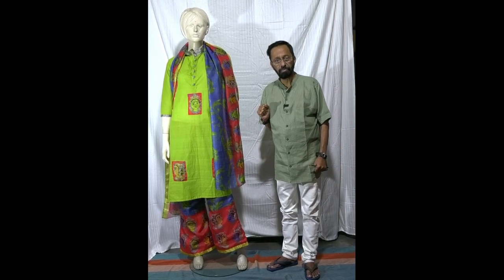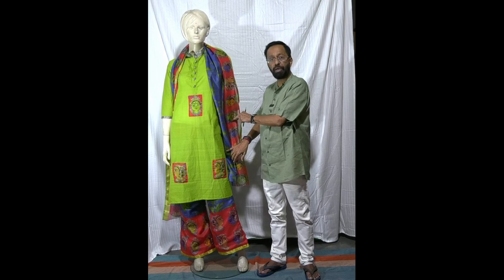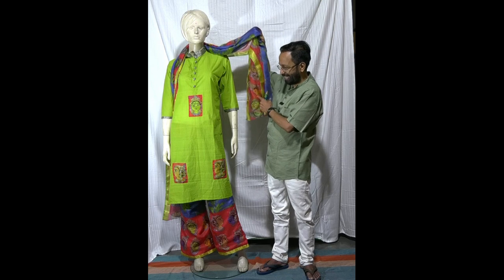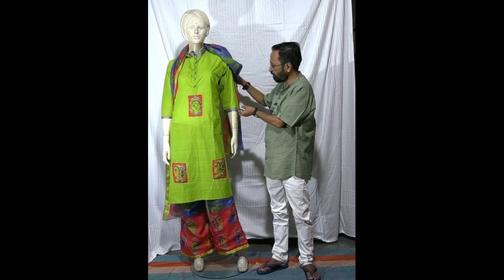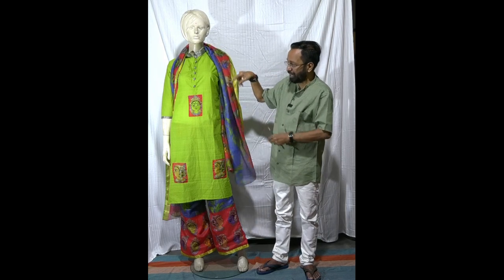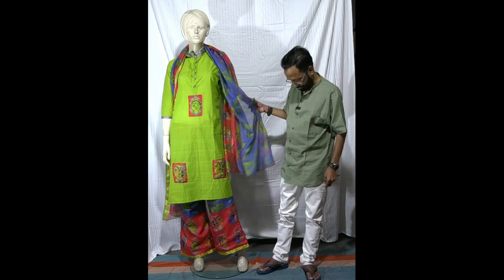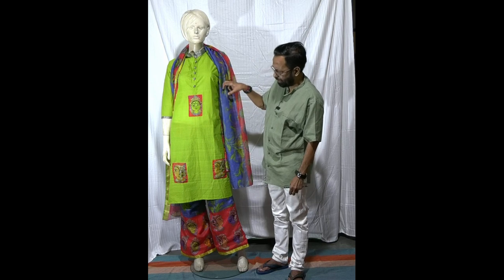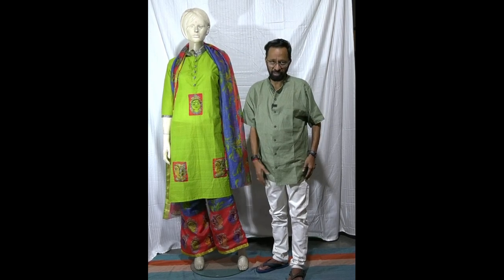Saree to Dress Volume 3 by LRC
Another Saree to dress design by me.